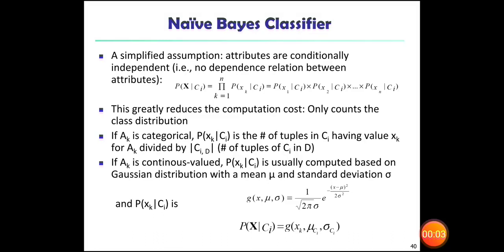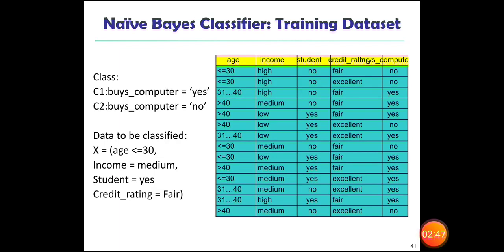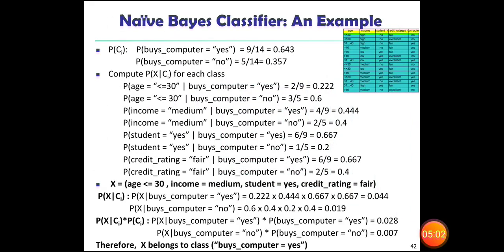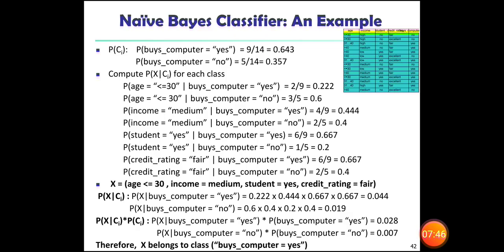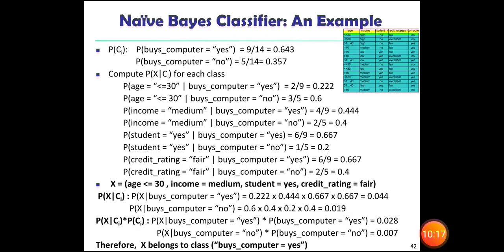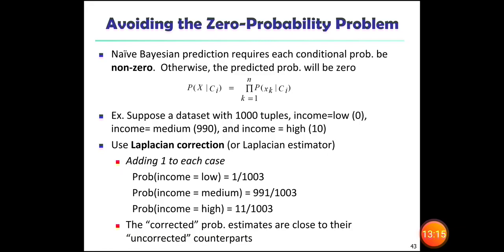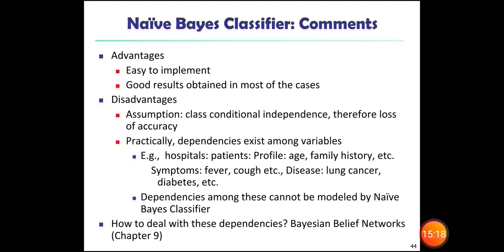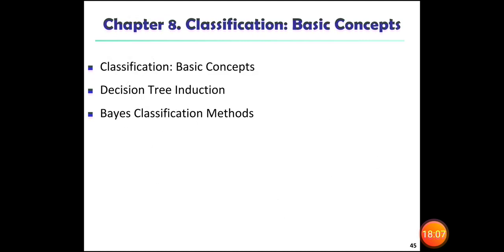3.3 DATA MINING Naive Bayes Classifier with an example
3.3 DATA MINING   Naive Bayes Classifier with an example